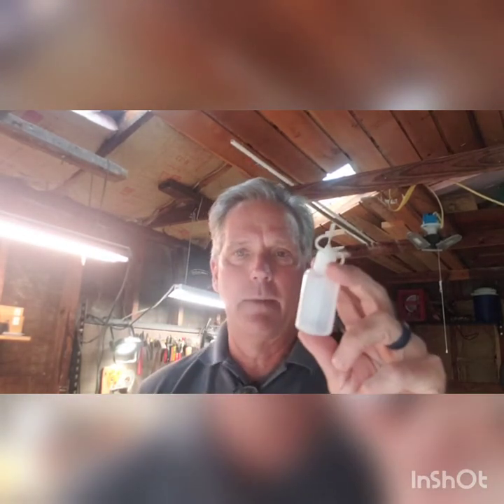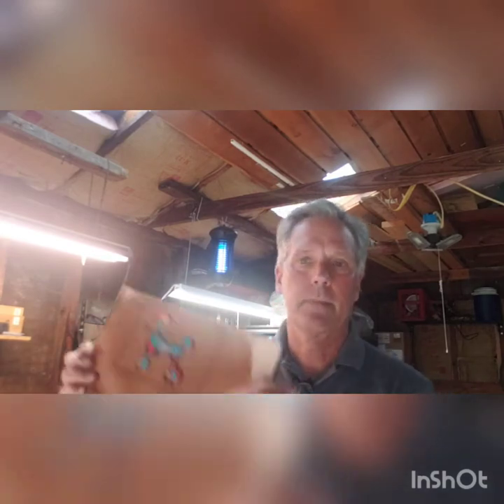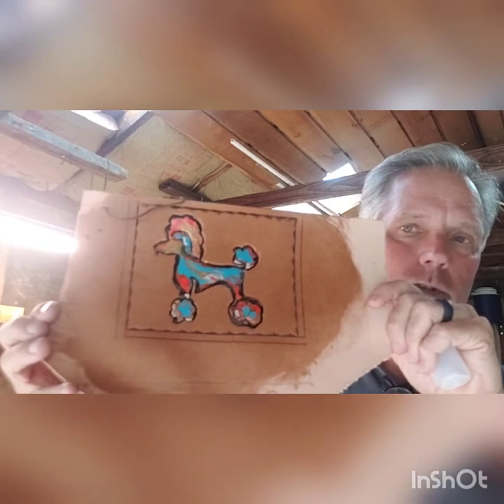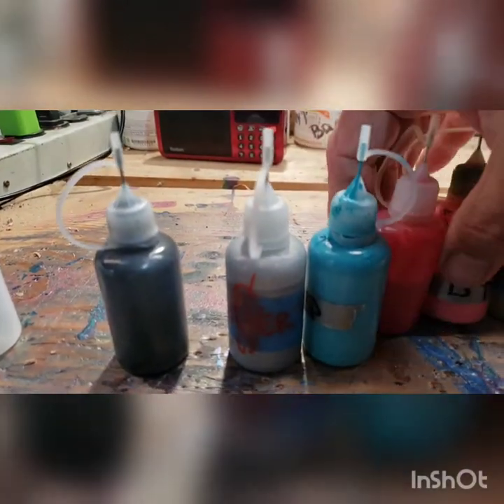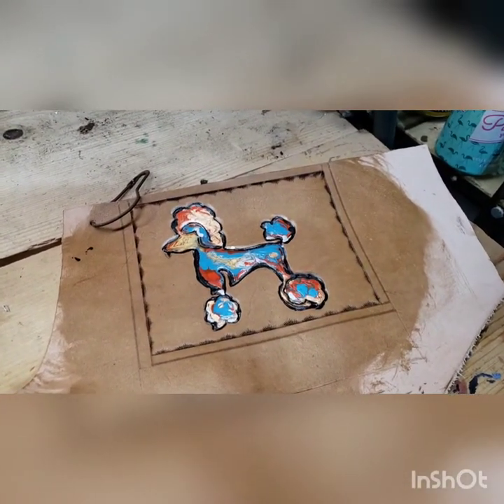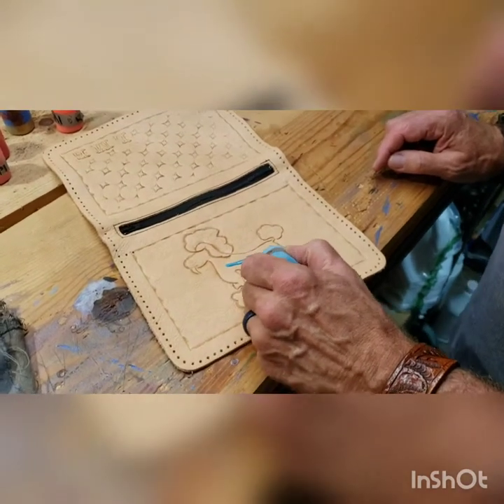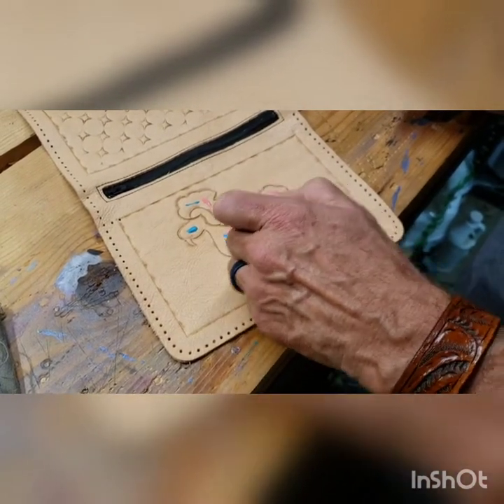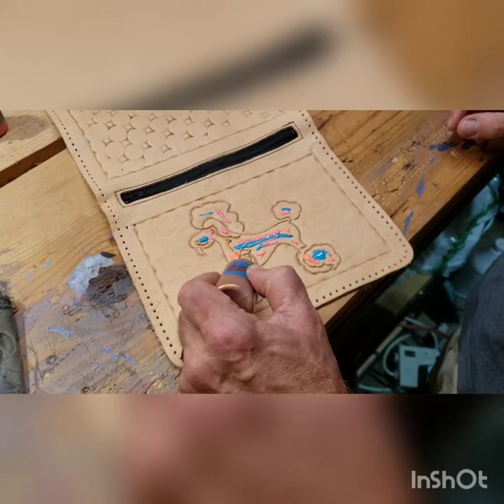Acrylic paint pouring - Micro pour on leather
I am using needle bearing oilers to do an acrylic paint pour on leather. I call it "a micro pour". This is a great method for working on smaller areas where you want to achieve a paint pour look.